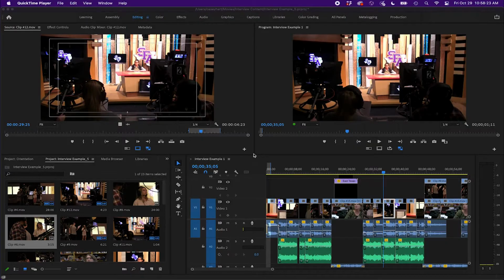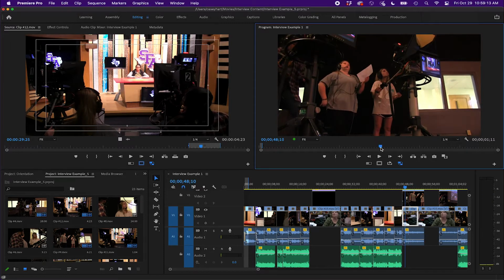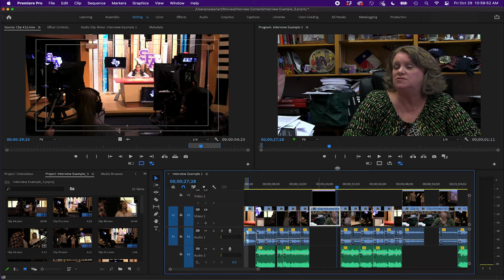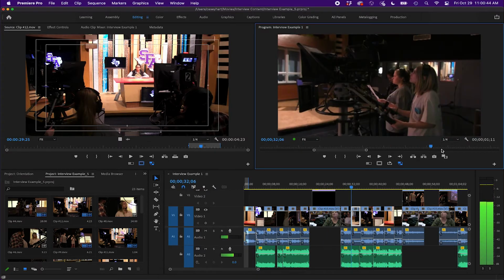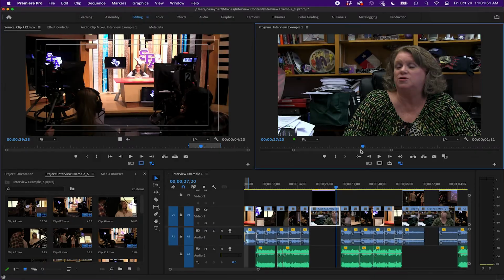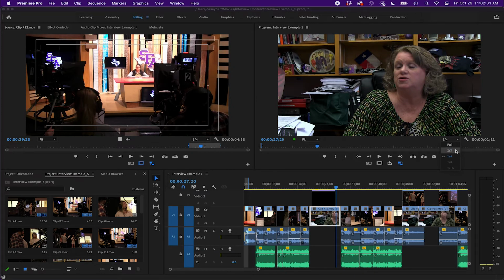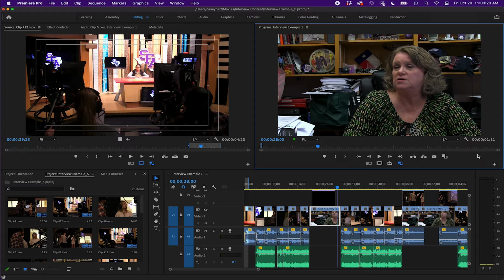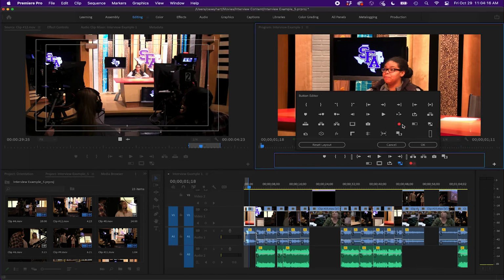Orientation: Program Monitor